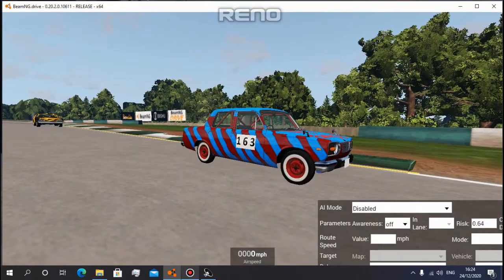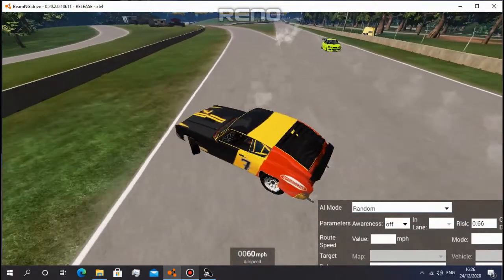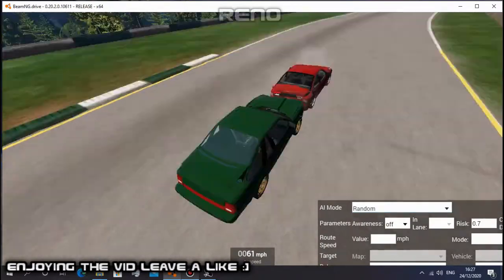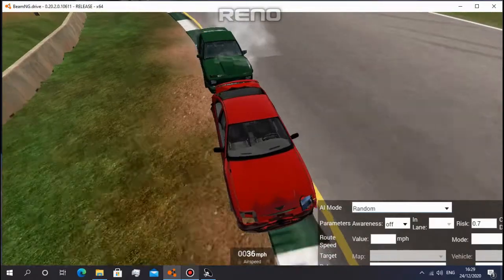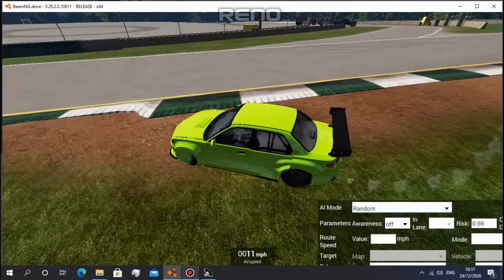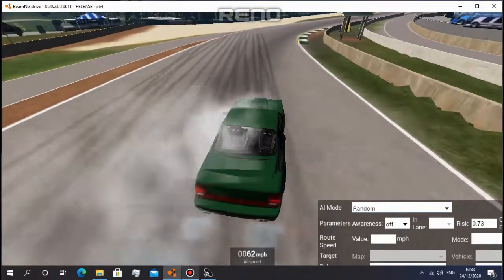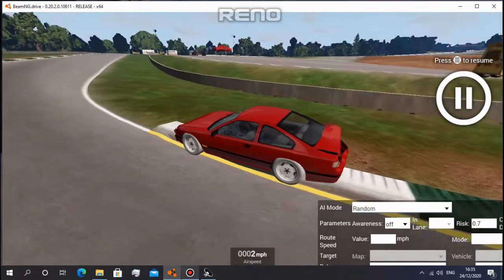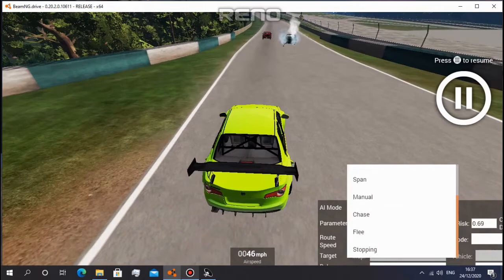AIRBORNE CRASH FLIPS A CAR!! | Banger Racing #9 - BeamNGdrive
Crash hard enough, and you'll flip over the car in front.

Five cars all battle for victory. Slowest at the front, the four behind each faster than the one previous. The ONLY way to win is to crash the opponents out of the way, and escape with minimal damage, to win the two lap race!
☑ Viewed
☑ Liked